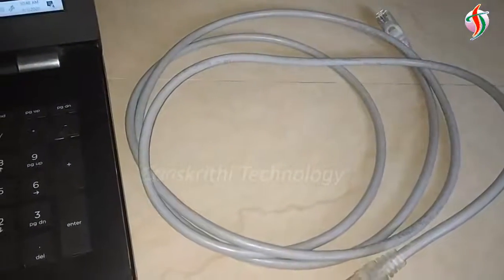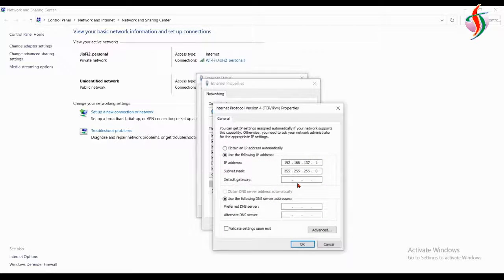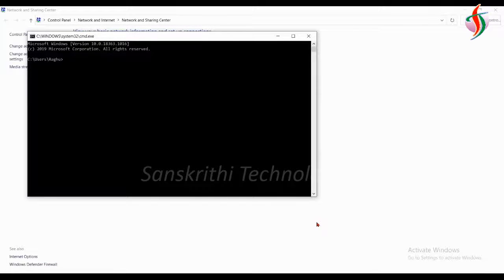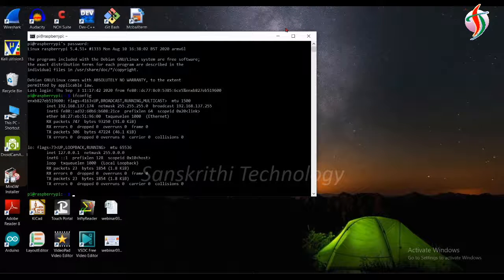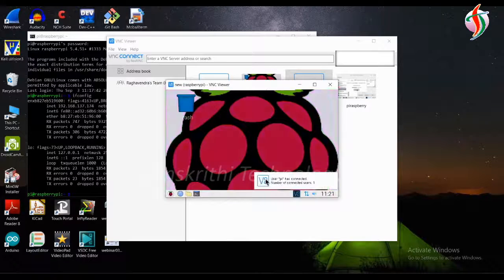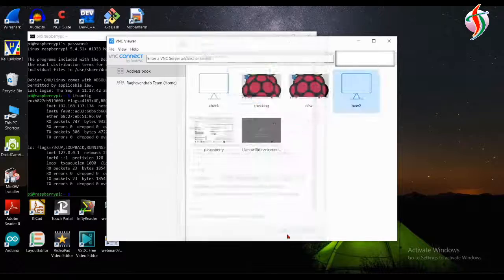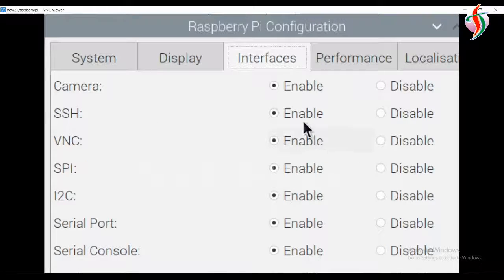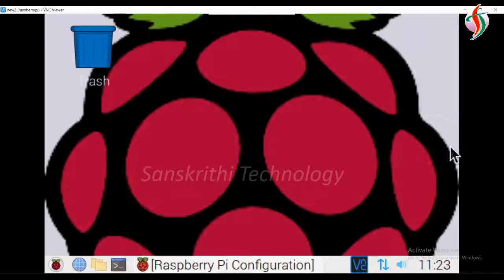headless raspberry pi using SSH and VNC